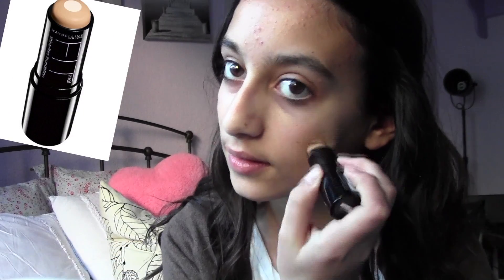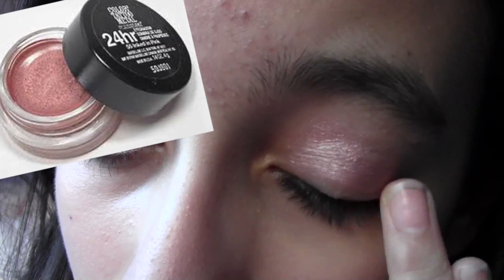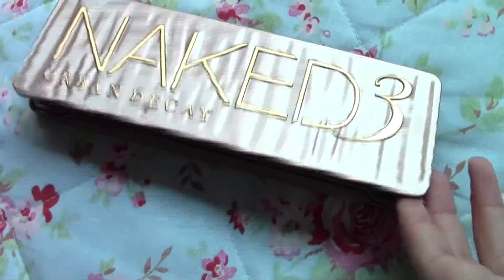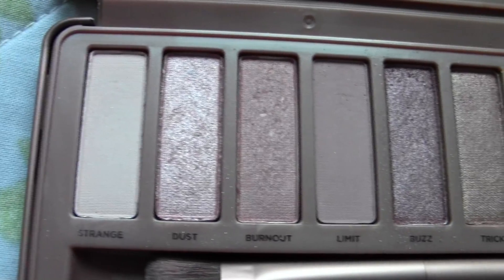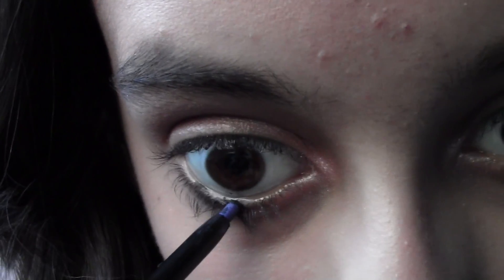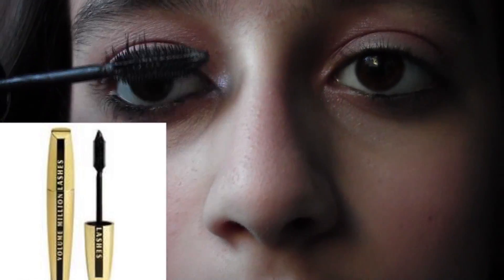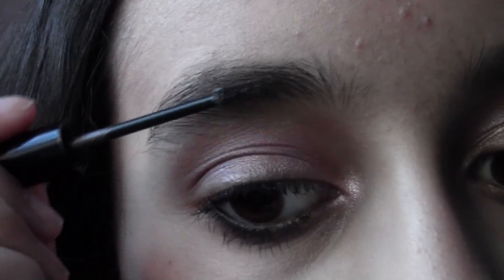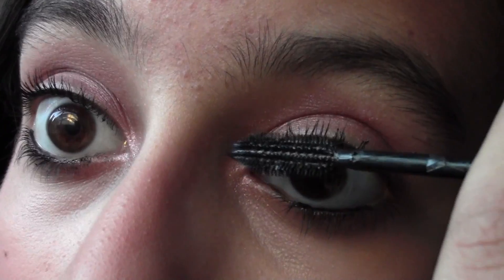Valentines Day Makeup Look- Romantic & Rosy | Missbeauty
XOXO,
Rebekah

rebekahslife

Vine:
Rebekah Kassardjian

Keek:
rebekahslife

Comment Something!! I read ALL of them! :)